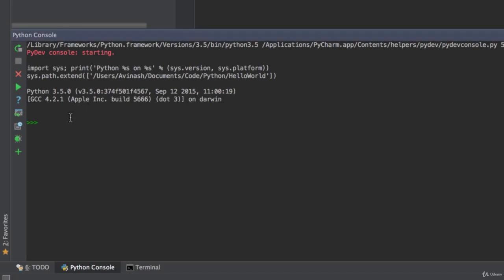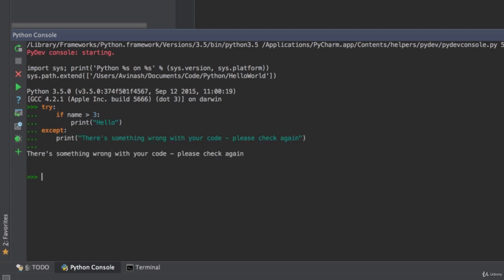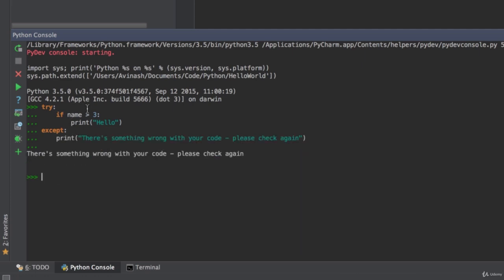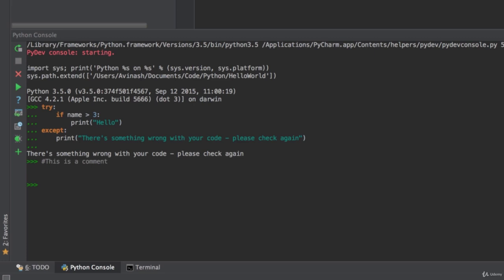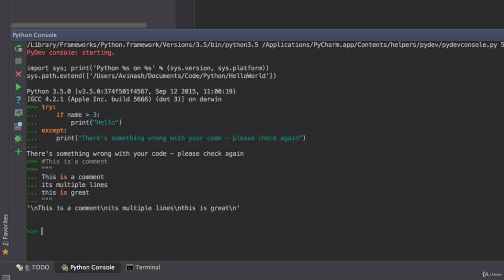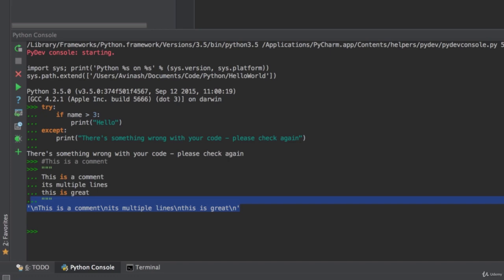Try and except in python programming language